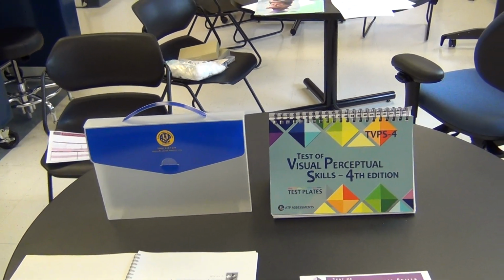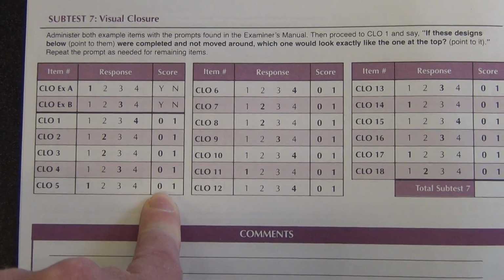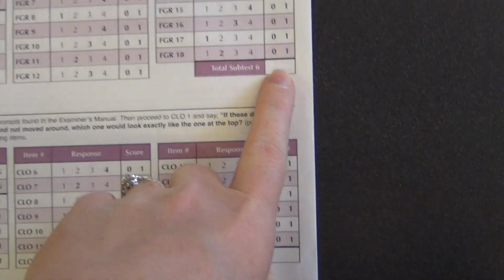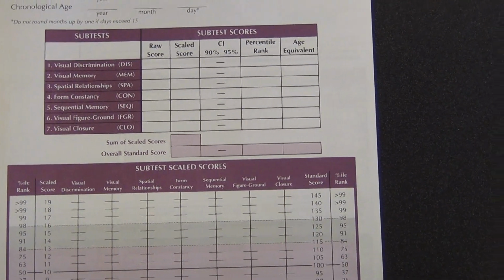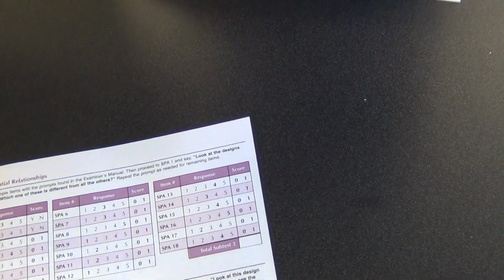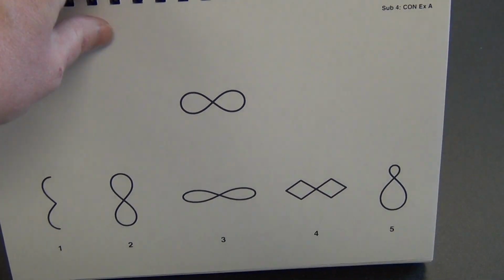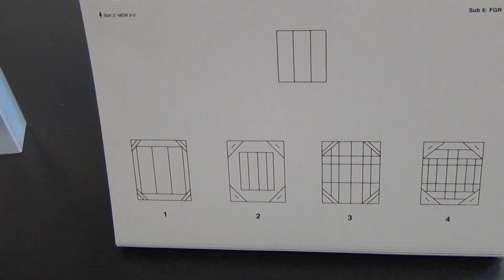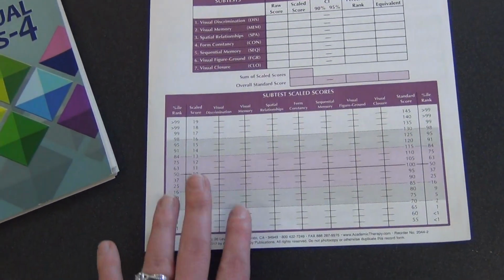Test of Visual Perceptual Skills